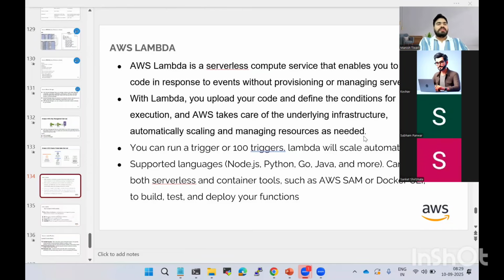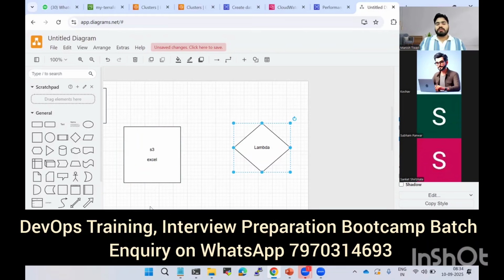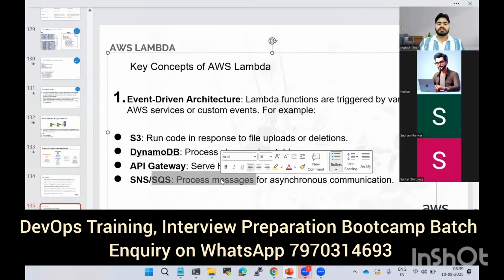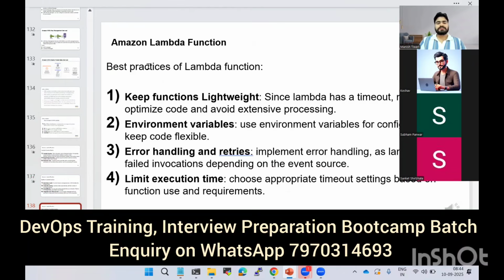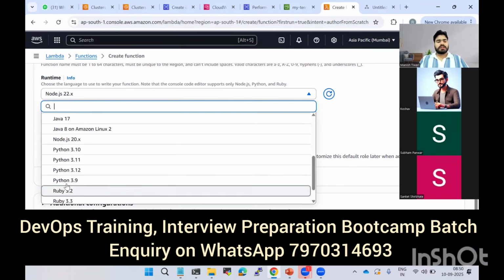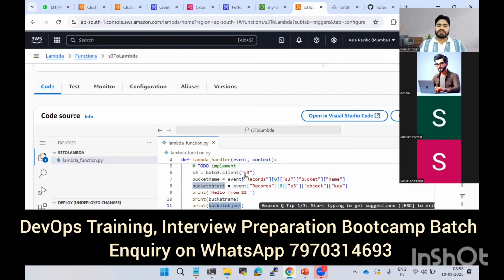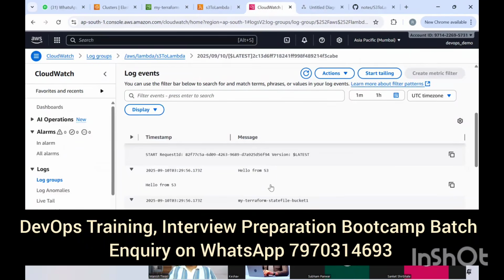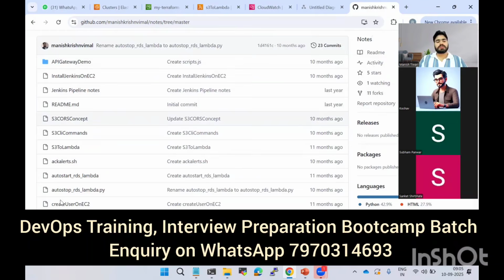How to Trigger Lambda Using S3 ? Understand Demo in Easy Language | Prepare for DevOps Interview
How to Trigger Lambda Using S3 ? Event Notification System in AWS S3 bucket

Drop WhatsApp Message on 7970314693 to enquire about DevOps Training, Interview Preparation Bootcamp Batch, Mock Interview, Questions and Answer etc.